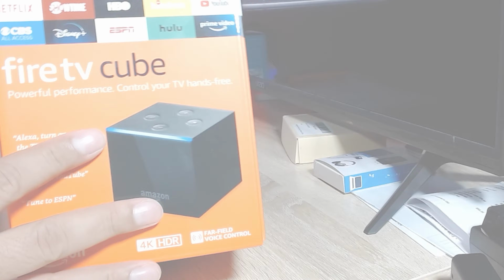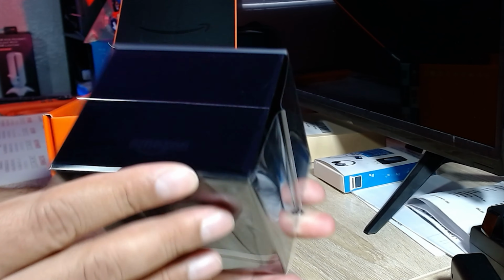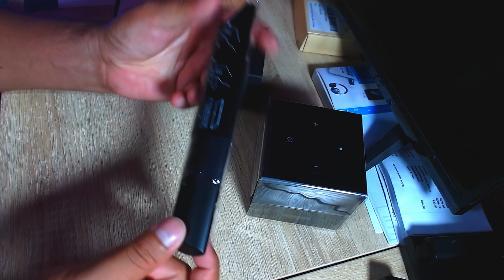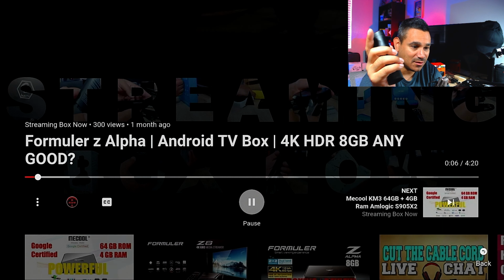Is the 2nd Gen Fire TV Cube Really worth?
FireTV Cube

Streaming Box Now provides several tech and media related reviews, unboxing and or opinion. These videos are basic tutorials and overviews of different Android Streaming Devices. Enjoy from the little guys, simple builds and Rohas Review.